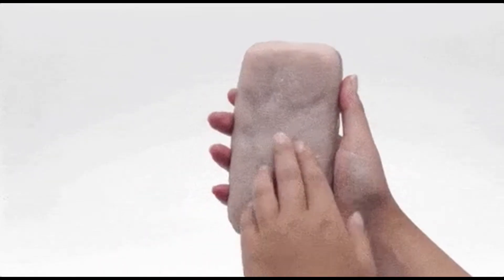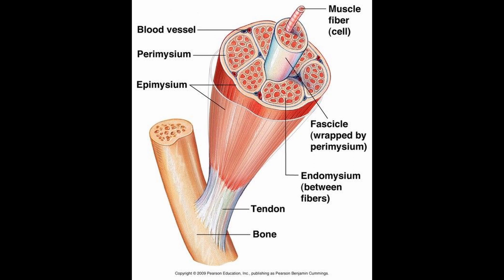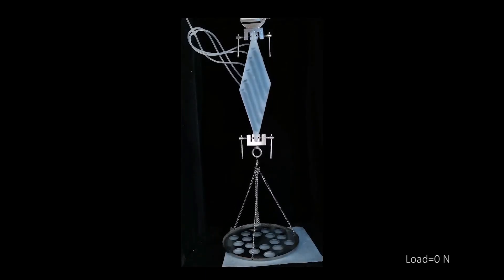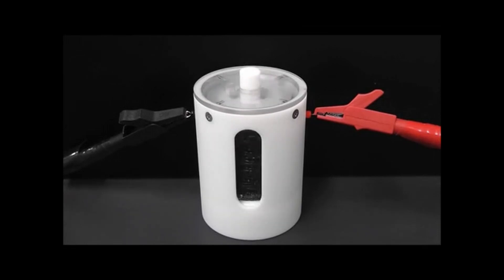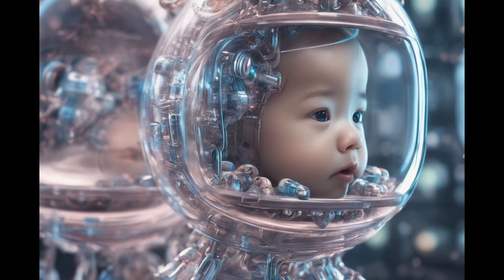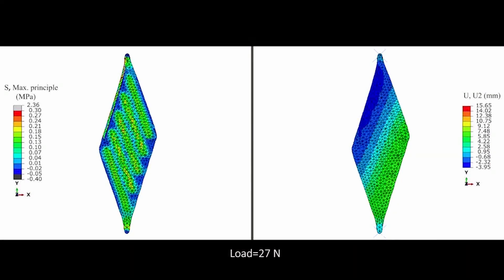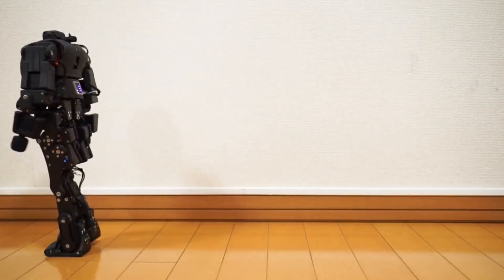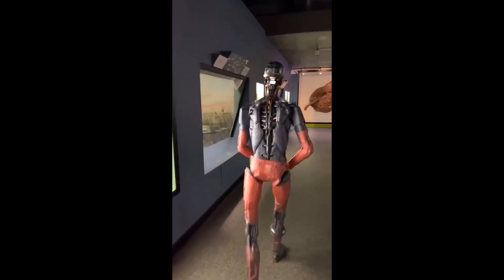Tech | Japan Releases Fully Functioning Female Robot 36 Ch 1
facebook: shakaama or the shakaama live show